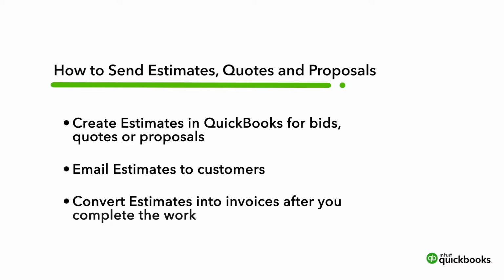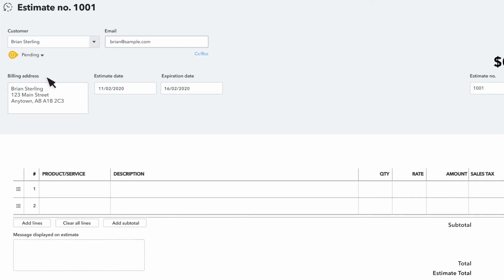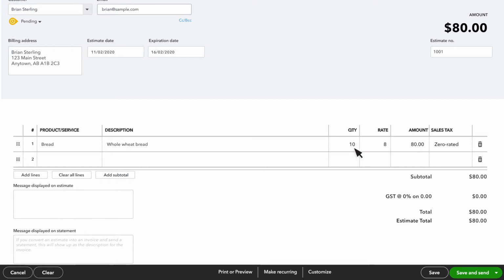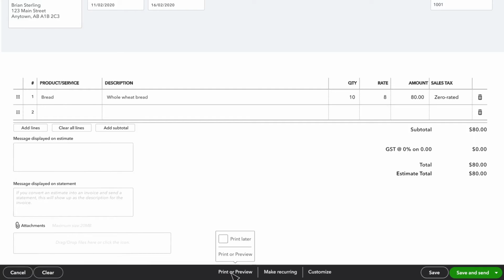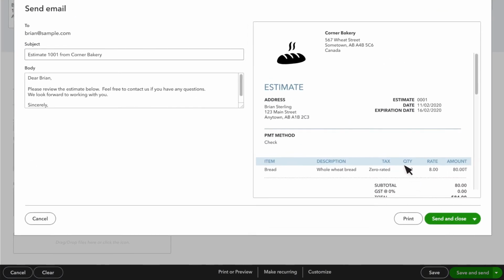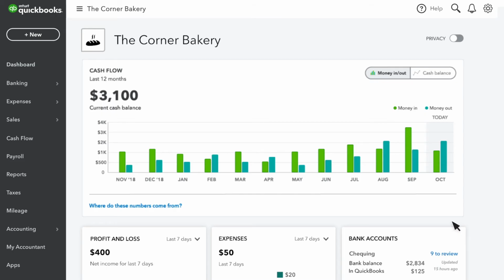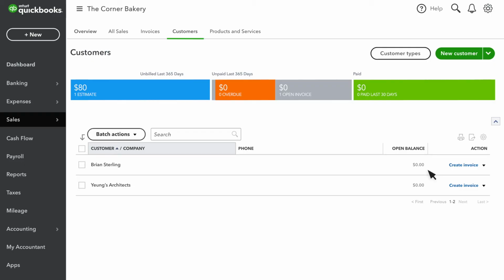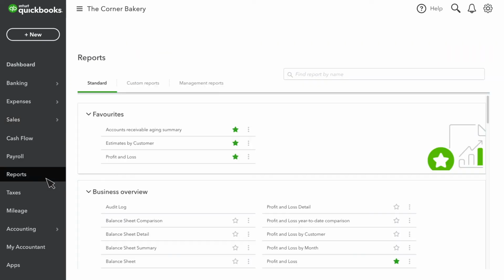How to send estimates, quotes & proposals in QuickBooks Online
With QuickBooks Online you can create and send estimates for bids, quotes and proposals, email estimates to customers, and convert estimates to invoices after you complete the work.